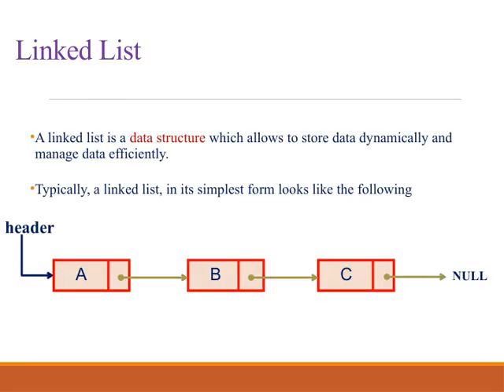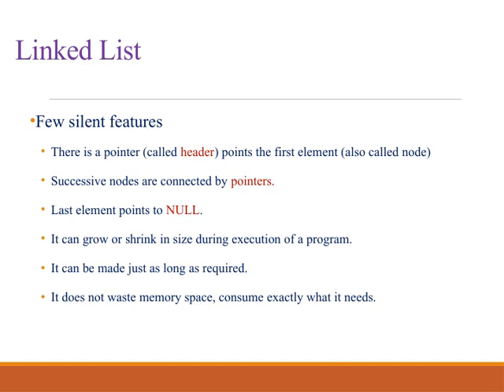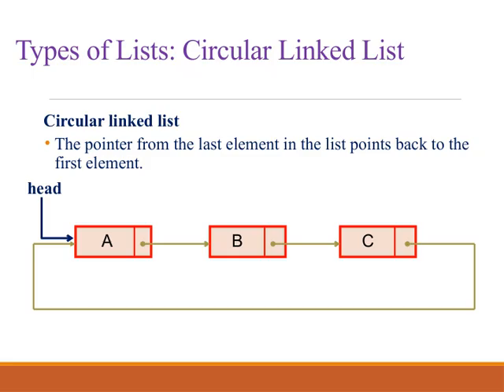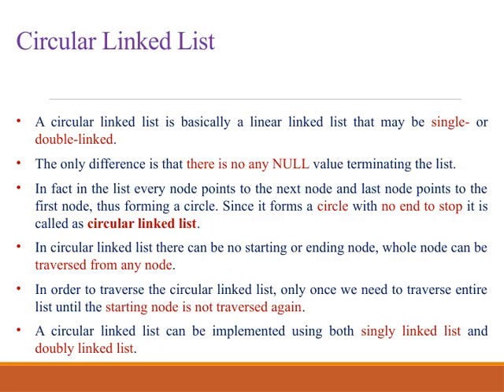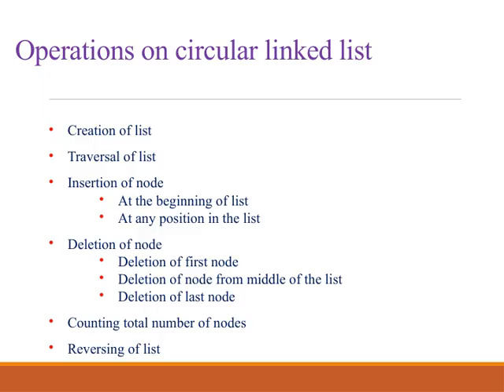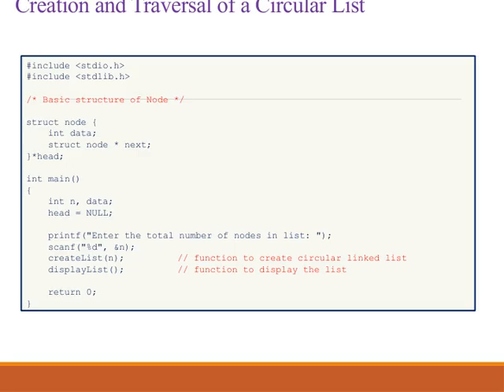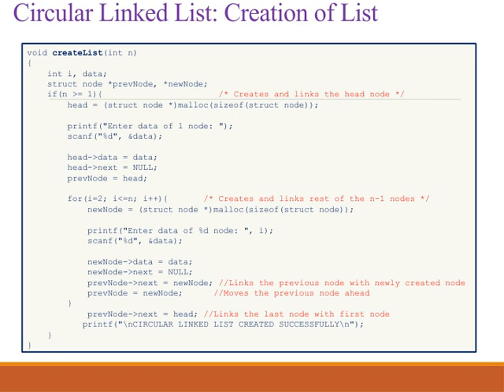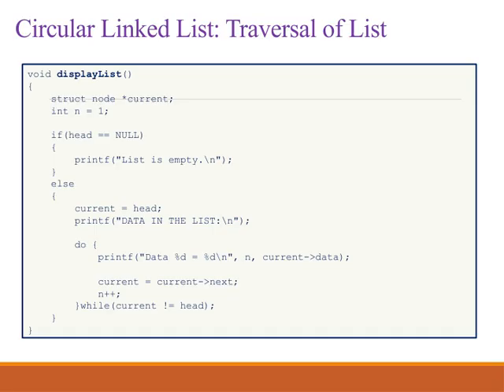Circular Linked List / Pubali Das SarkarAsst. Prof.CSE